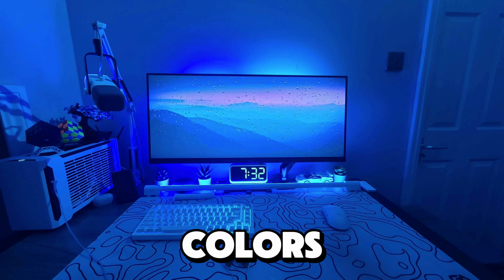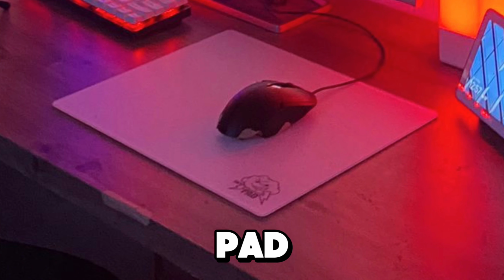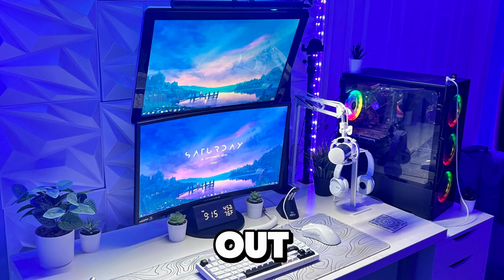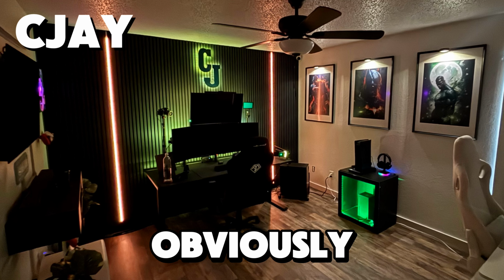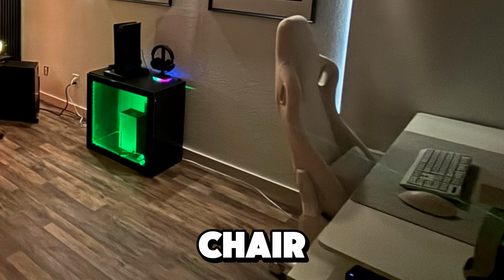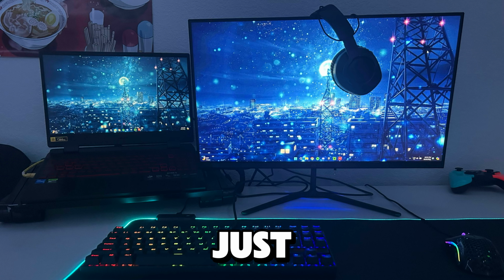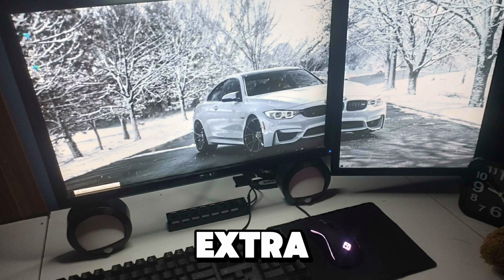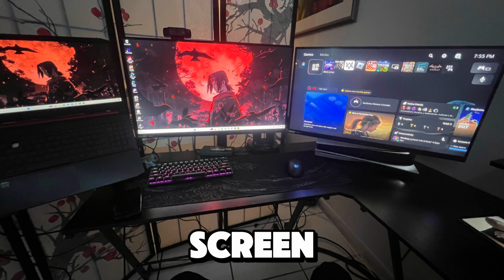My Viewers Gaming Setups Are INSANE...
OBSBOT Meet 2 is an AI 4k webcam, which is suitable for game streaming. For gaming room with dim lights, Meet 2 can capture sharp and vibrant visuals in low-light rooms.You can use Meet 2 lite to start your game streaming on your favorite streaming platforms, such as Twitch, Kick, YouTube, and etc.

(Code: OBSBOTAUT) (valid date: 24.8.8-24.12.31)

“You, LORD, are my lamp; the LORD turns my darkness into light.” - 2 Samuel 22:29 🙏

✅ Checklist ✅
💬Comment If You Enjoyed

My Gaming PC Specs:
🔹️RAM- 16GB DDR4 Ram